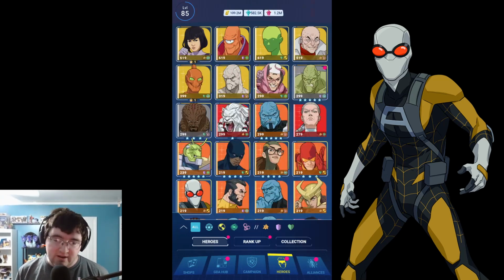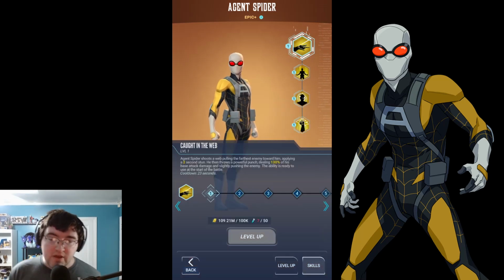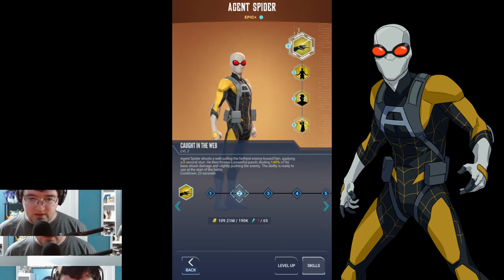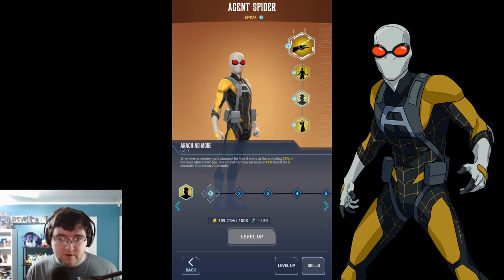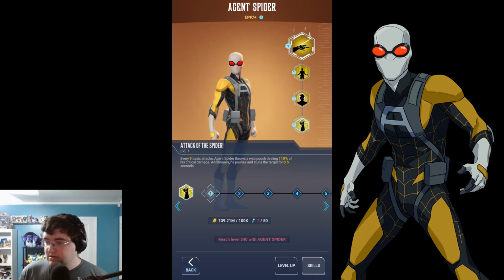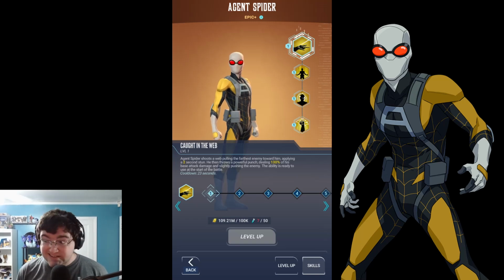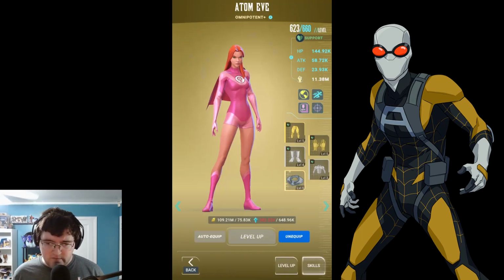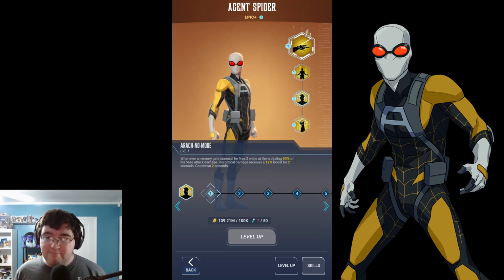SPIDEY IS AWESOME! - Invincible: Guarding the Globe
Let's see what this definitely-not-SpiderMan can do!